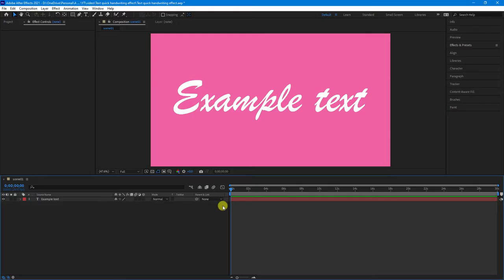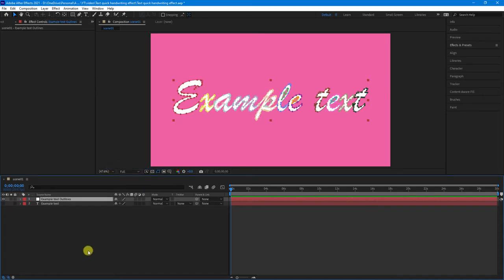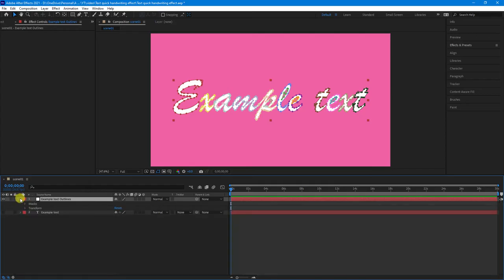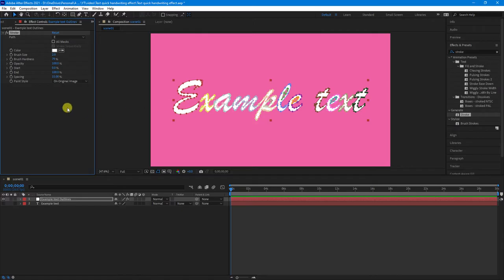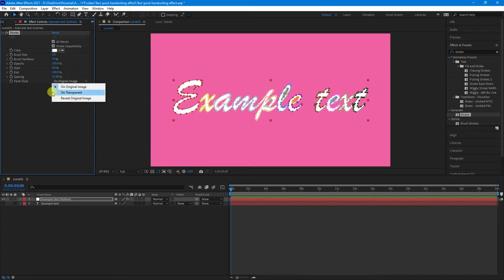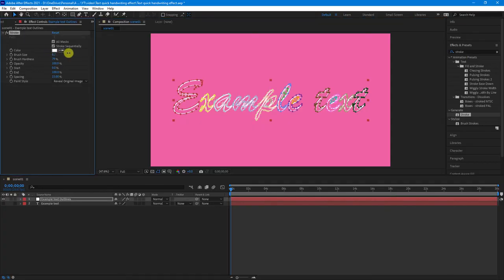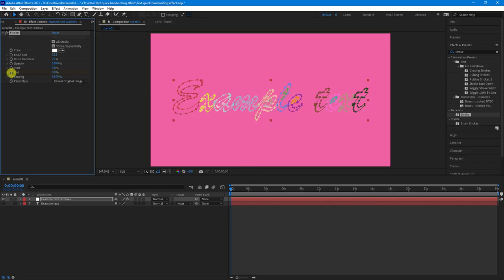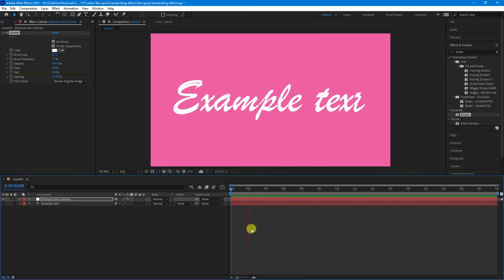Quick Handwriting Effect In After Effects (Adobe After Effects Tutorial)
In this video, I'll show you how to quickly create a handwriting effect in After Effects.

This technique is not as good as using the Pen Tool, but if you want a quick way to animate handwriting, and the animation is fast enough, the result looks good.